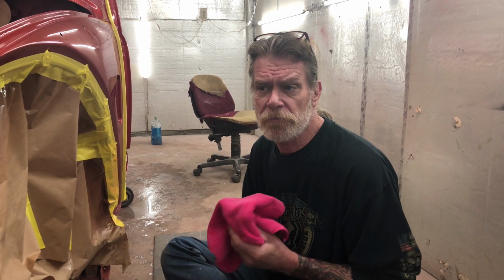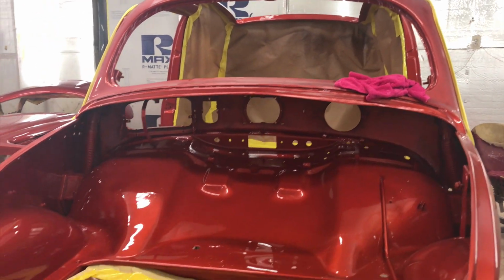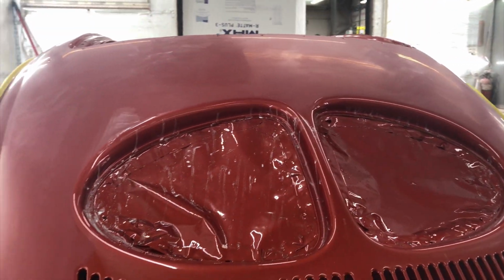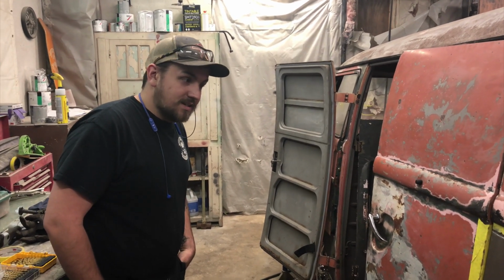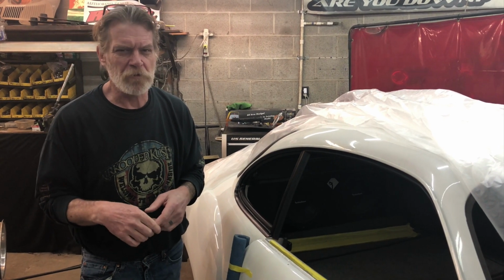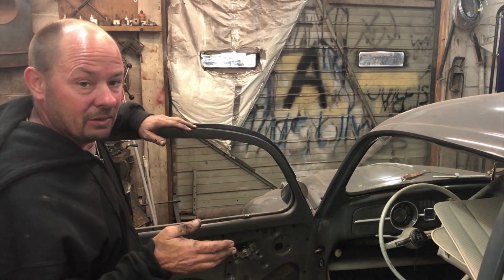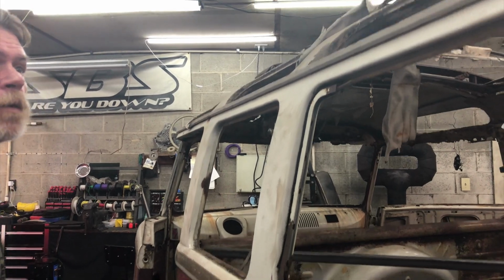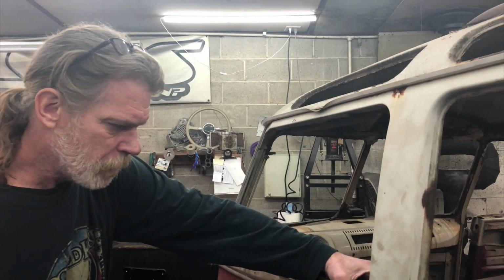How Do I Choose a Shop to Restore My Classic VW Beetle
This week, we asked Spook, "How do I pick a shop to restore my classic VW Beetle?" There's a good reason that's a great question.

Now and then, someone brings us a vehicle that's "been restored" but for some reason isn't running quite right - or something just feels "off" about it. You would NOT believe some of the "solutions" we've discovered over the years. We've seen fence posts welded into bus frames. We've seen welding done AFTER paint. We've seen zip-ties holding panels onto bodies. Cement, newspaper, and more Bondo than any eye ought ever to see.

When it's a ride that's just fallen into disrepair decades after these "repairs" happened, that's one thing. But what's heartbreaking is when an owner brings their "just finished getting restored" classic VW to the shop, and we discover this sort of... innovation. More than once, we've had to break the sad news that the owner's investment was for nothing (or worse, that it's going to be even more expensive to undo the work that was done before it can be fixed for real).

All that to say, please be careful as you choose a VW restoration shop. Do your due diligence. Ask around. Go visit in person if you can. Make sure you choose well. There are lots of VW experts you can turn to, all over the world. It won't be cheap to get yours restored - in fact, you'll get what you pay for. As Spook says, "Buy once, cry once." So, that's why this is a question worth pondering.

OK, rant over... Here's what's going on at the shop this week.
- The 1952 Zwitter is still in polish. Spook's been doing some wet sanding and that Beetle is looking amazing. We named the custom paint color "Copperhead" and it's stunning.
- Stone's been making great progress on Christine, the 1959 VW double door panel bus that got whacked as its owner drove it home for the first time. Thankfully, nobody was hurt, but the insurance company wanted to write it off as a total loss. Not on our watch!
- Gazzo's Ghia is looking goooooooood. It's getting closer and closer to being finished, and will turn heads wherever it goes.
- Cabral's 1978 VW Westfalia camper's interior is making great progress and will be so much fun for the family to take out on excursions! It makes us smile knowing all the great memories they'll make together in that bus.
- Rusty, the 1967 21-Window Ragtop Bus is getting stronger every day. The subfloor will be next, and soon it'll start to look more like a vehicle than a skeleton.

We hope you'll enjoy watching this week's video. Don't forget to check out our "No Talky-Talky, Just Worky-Worky" playlist which gives you a glimpse of what it's really like working on these old Dubs.